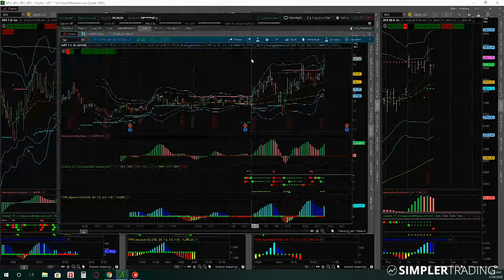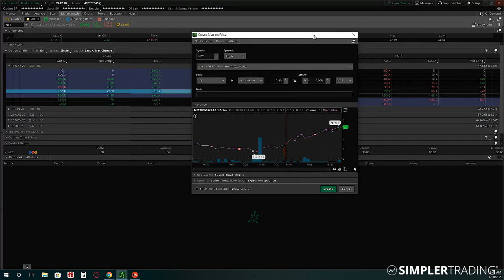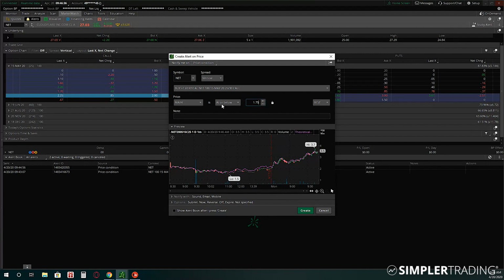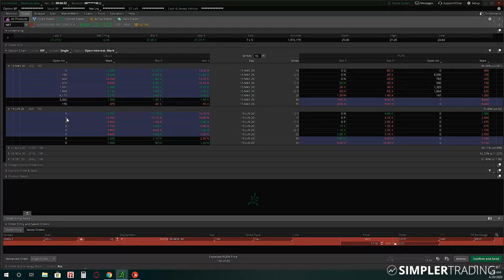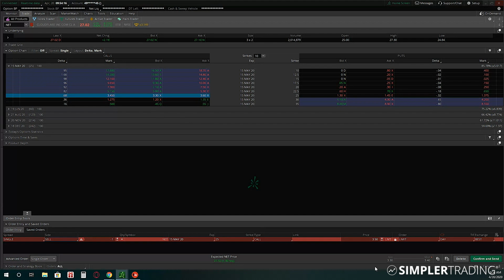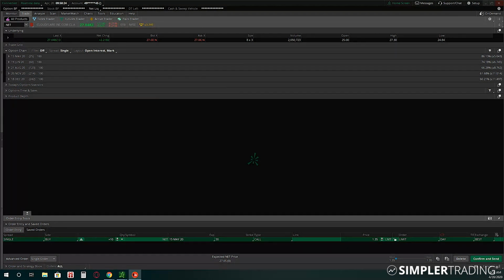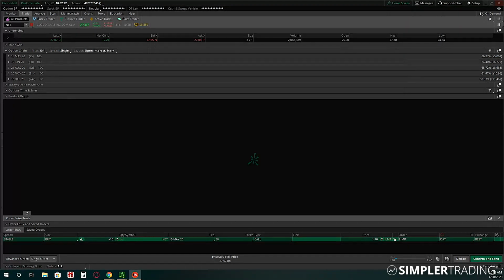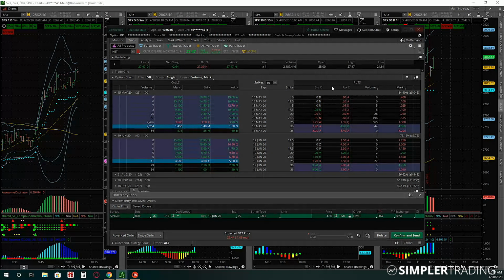Simpler Training: Trade Alerts and Options Orders with Allison Ostrander | Simpler Trading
Don't spend all day on the computer, waiting for a certain stock to hit a specific price. Follow along with Allison as she goes over how to set trade alerts so you can get back to your day.

0:00 - Introduction
3:33 - How to set a trade alert
10:42 - Entering a trade in Thinkorswim (NET example)
20:37 - Order tickets in tastyworks
24:43 - Start of Q&A, Price issues in TOS